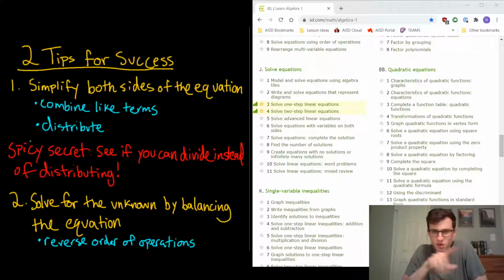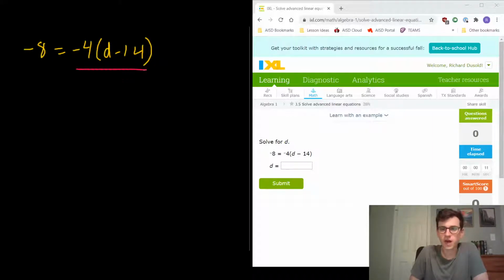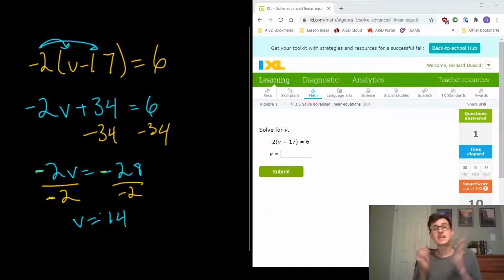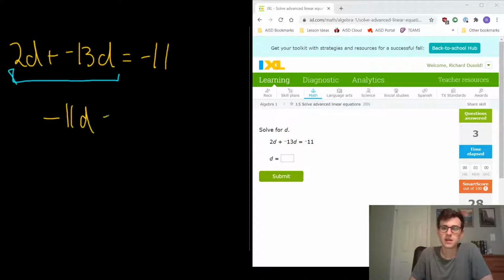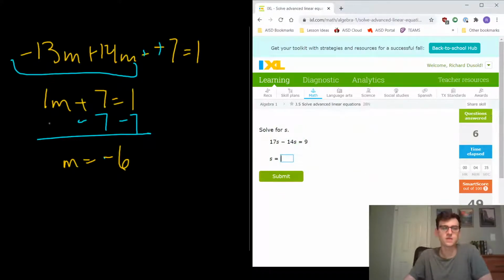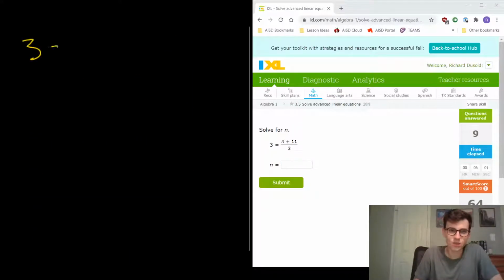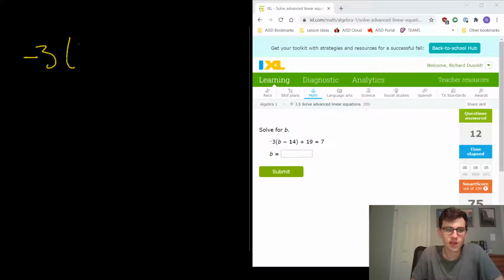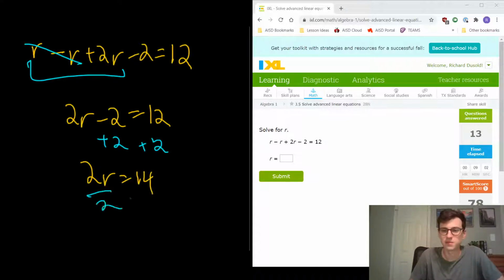IXL Speedrun Solving Multi Step Equations